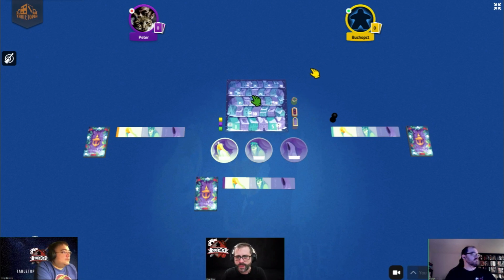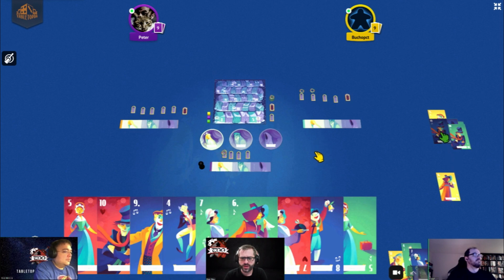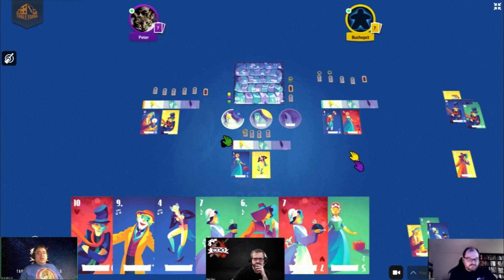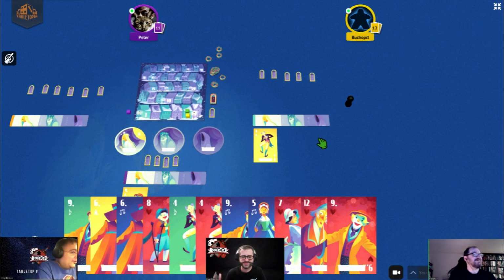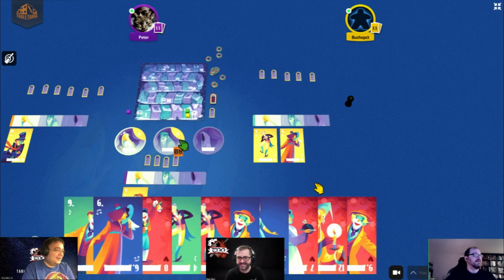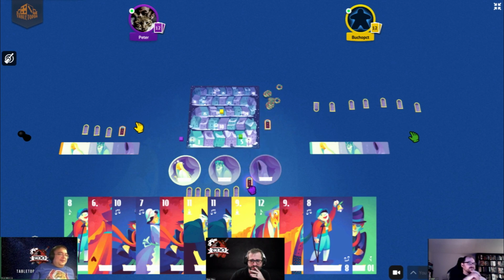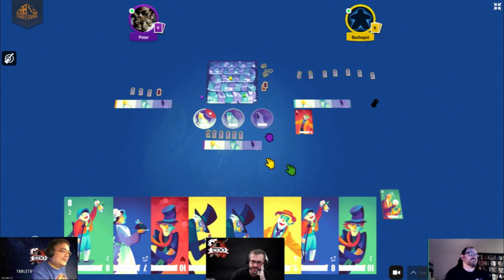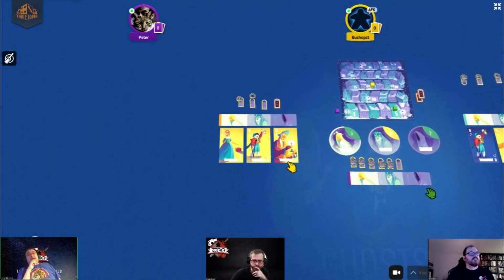Ghosts Of Christmas Playthrough on Tabletopia